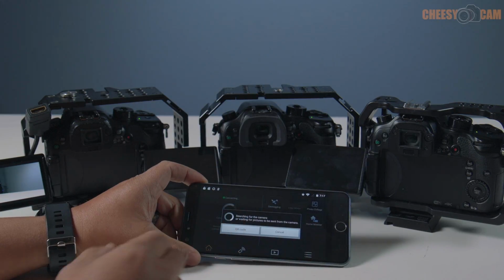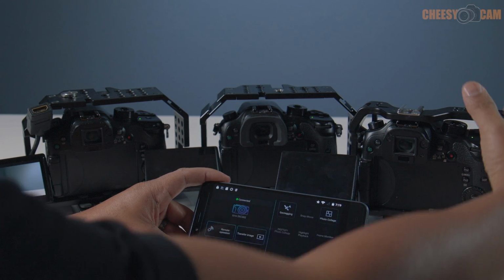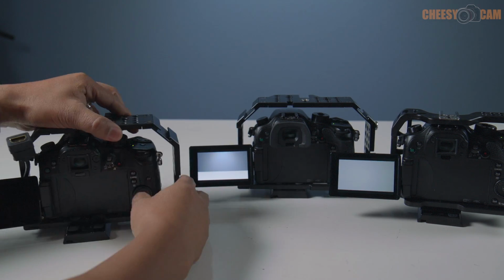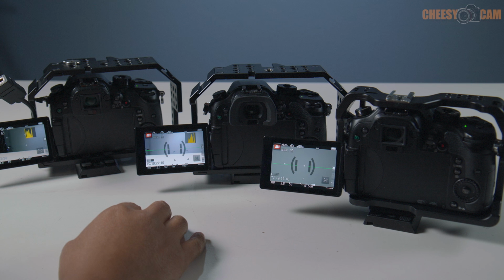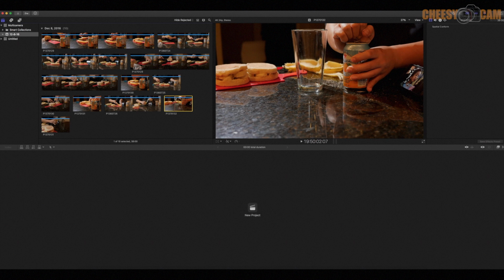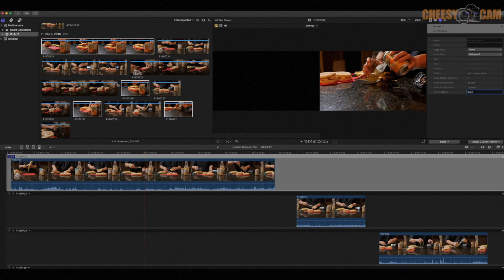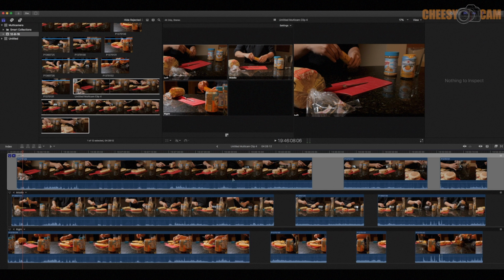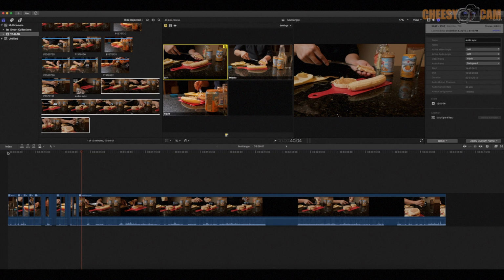Timecode Sync Multiple Panasonic GH4 Cameras Multi-Cam Editing FCPX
Just a basic walk-through on how to sync Timecode across Multiple Panasonic GH4 Cameras. When possible, Audio is always a better way to sync up multiple cameras, but there are times when cameras don't always have the same audio track (when shooting in different rooms at covering a live event). Timecode set in this manner may not always be frame accurate when the multicam clips are joined, but it will at least lay out your footage to be linear for editing and be fairly close in time.

if timecode is very important, you can always get third party Timecode generators to add to each camera. But that can be very expensive.